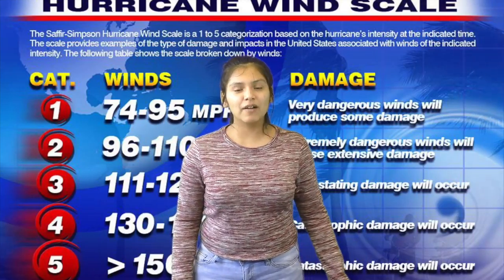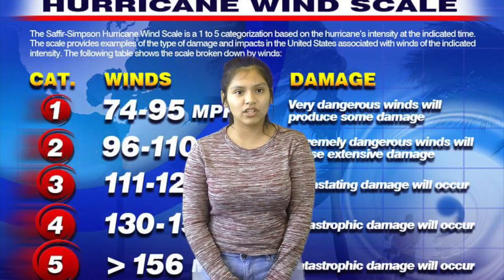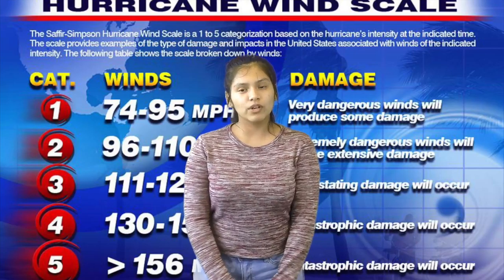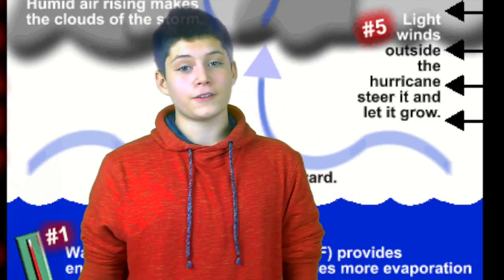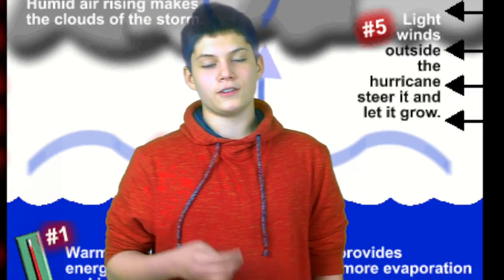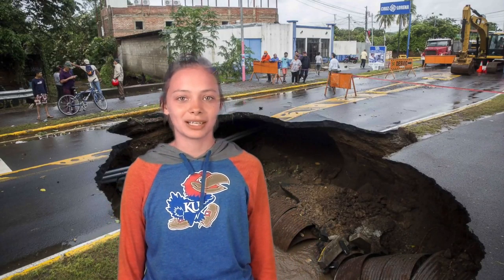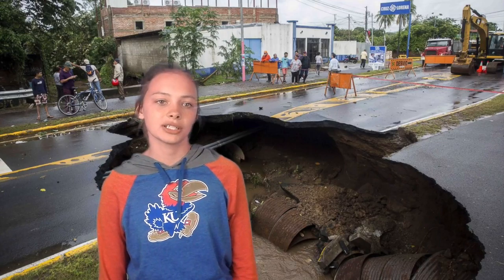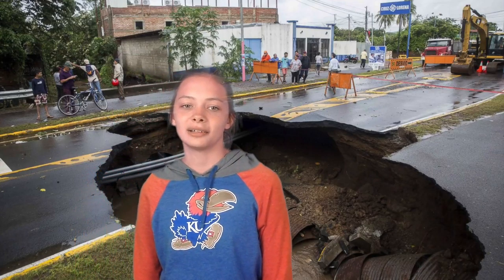7th Tigner Rocio, Jeffery, Hope, Aubree